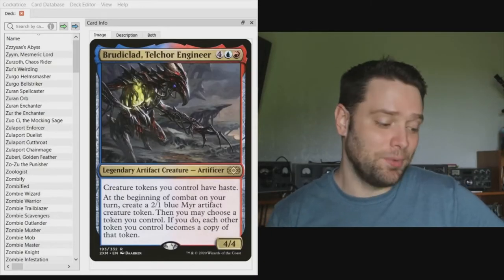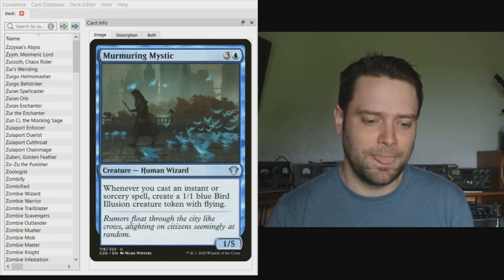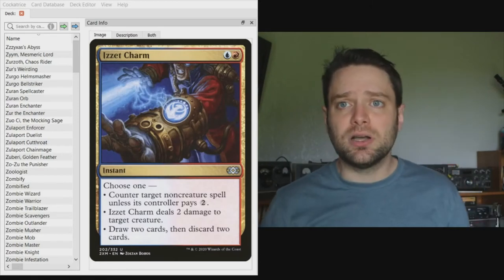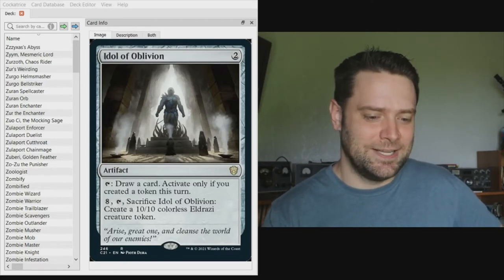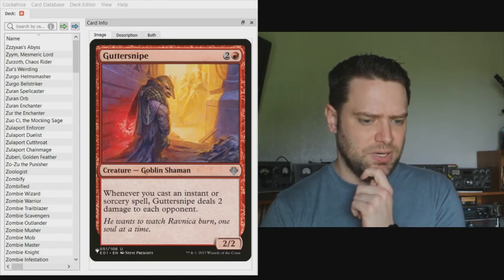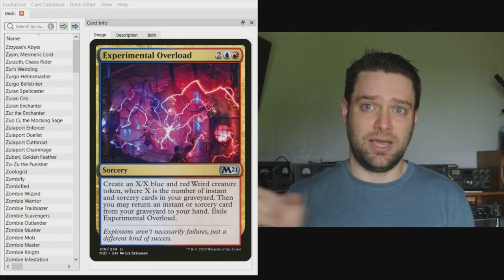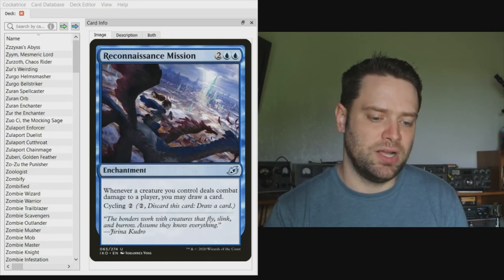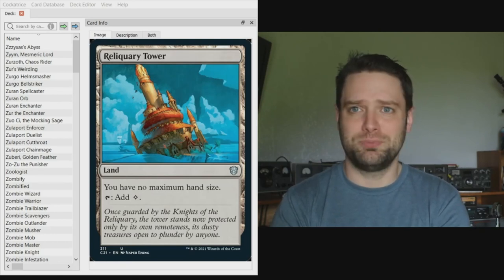How to build a budget Brudiclad commander deck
This deck was built for my friend who loves Talrand the Sky Summoner and Young Pyromancer. I choose Brudiclad over The Locust God because of some of the crazy combat interactions you can make happen!

Note: This is nothing like what EDHrec would recommend for a Brudiclad deck. It's mostly a spellslinger deck.